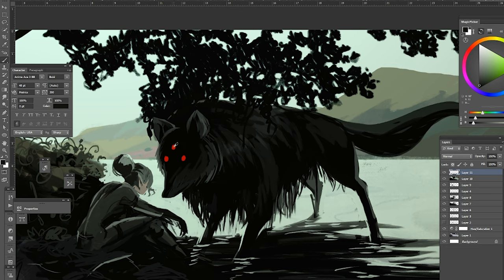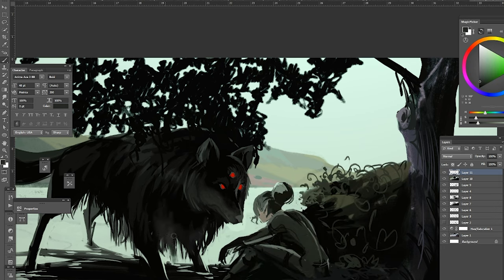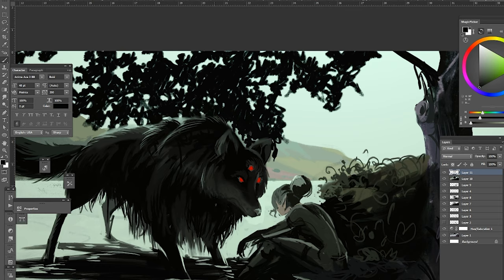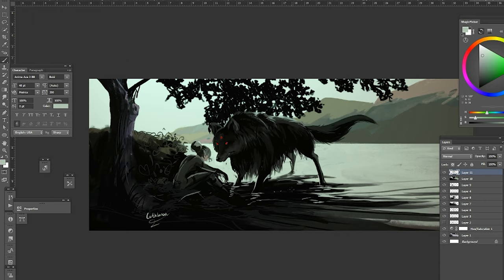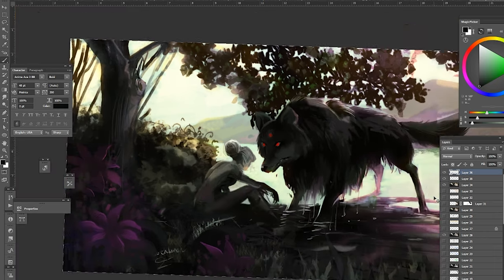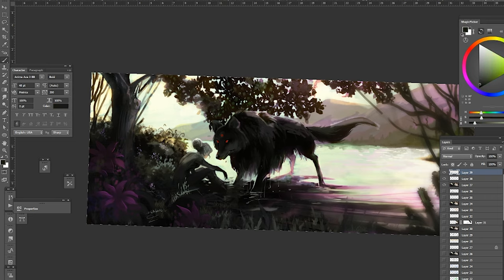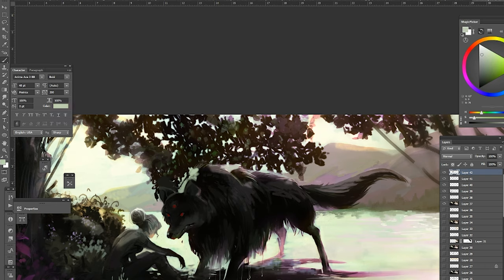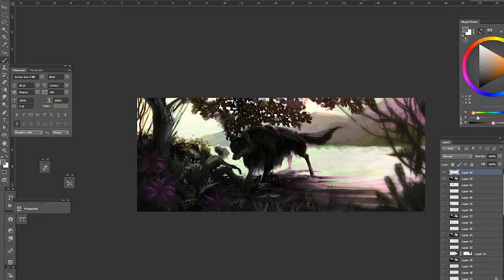Speedpainting The Dread Wolf from Dragon Age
I am from the land of Bioware (woohoo Canada!), and I have a special connection to EA Games, too... so it's no surprise that Dragon Age is one of the game series that has a place near and dear to my heart. PSSST: Bioware folks, if you're reading this, you should tooootally ask me to do a piece for you -- just sayin'!!! It'd be fun! :)

But yes, back to my love of the game. It is especially obvious once you consider that the origin of my artist name -- Lothlenan -- has ties to the lore and language to the game! Those of you who have followed me for years and years are very aware of my fandom for Dragon Age and will recognize the image I'm showing you, here -- but it was from a couple years ago, and I'm sprucing it up with a more mature eye and a change of taste!

Speed painting is something I often do to just step back from the monotony of a polished piece -- striving for perfection can sometimes make you feel overwhelmed. And I like speed painting because it's not striving for perfection, but embraces the messy and the rugged.

Find a link to my newsletter just below, and by signing up get early access to any of my special shop openings or giveaways